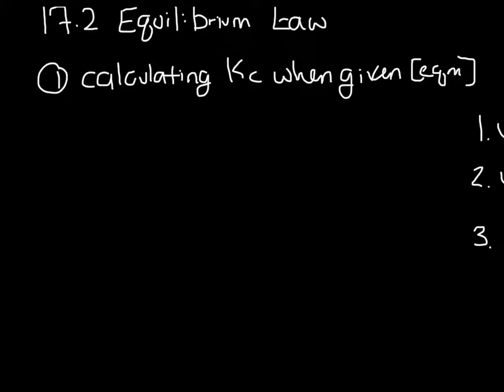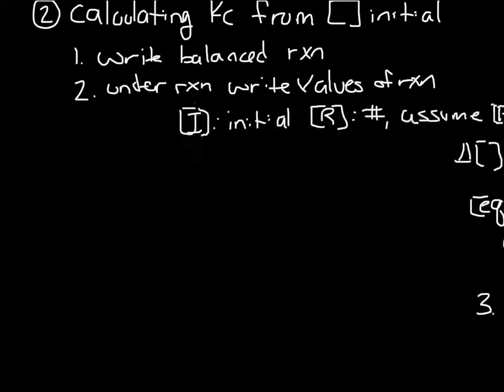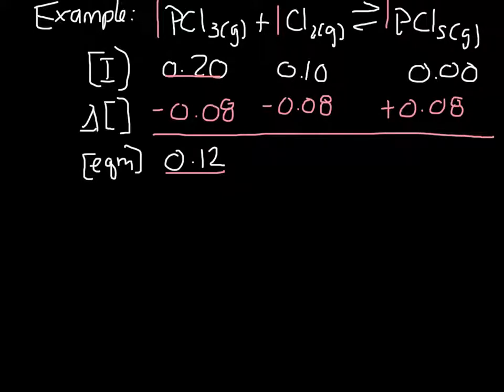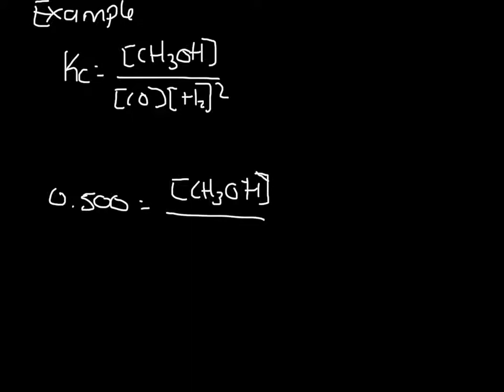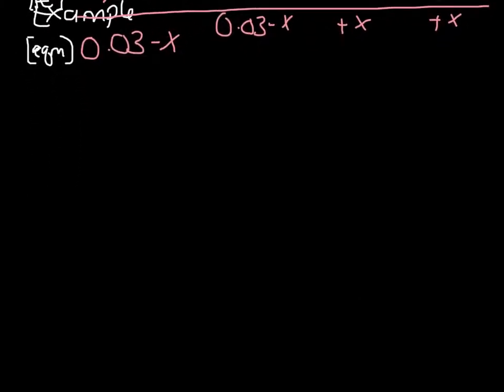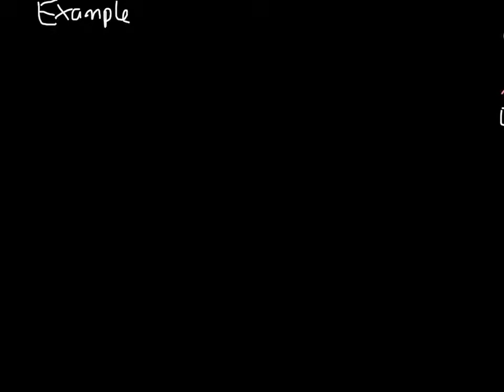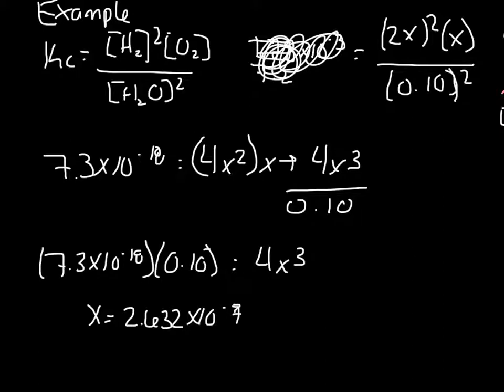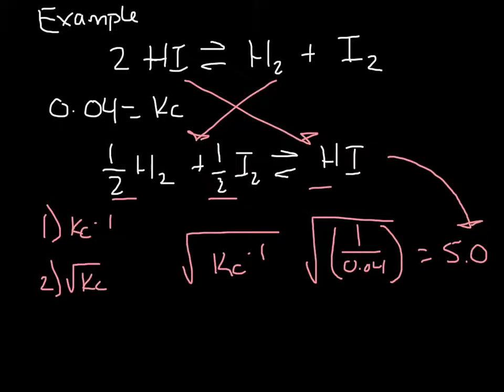17 2 Equilibrium Law1